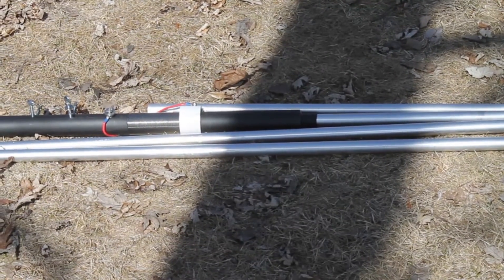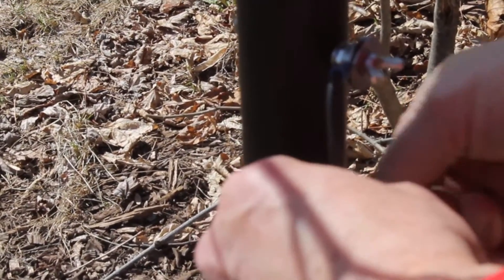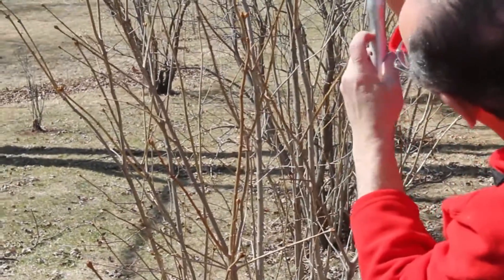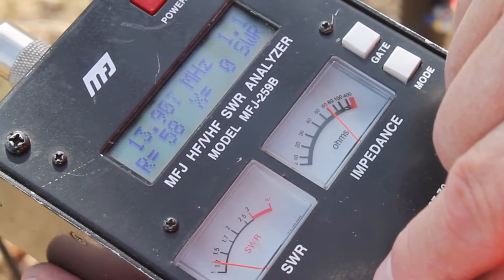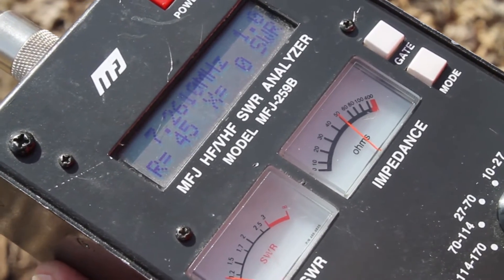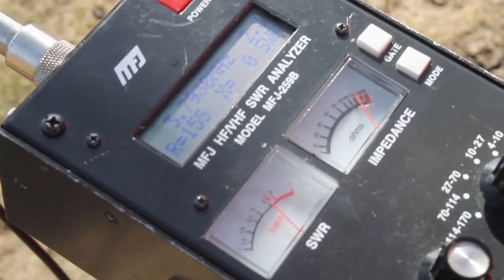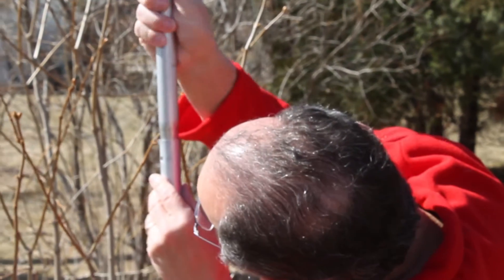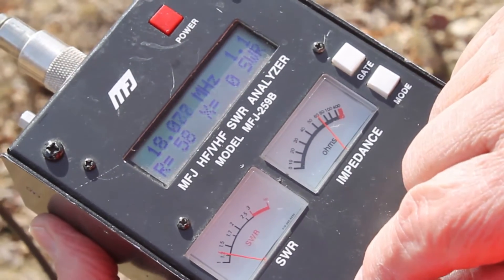The Silver Bullet Portable Vertical Base Antenna